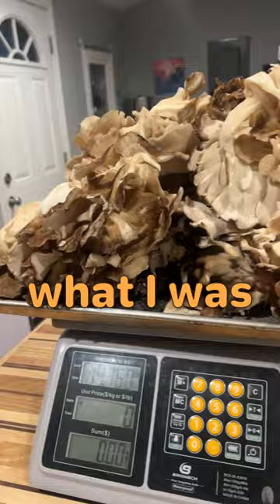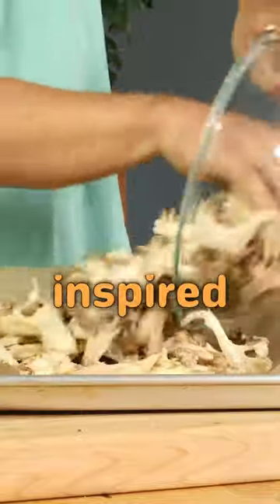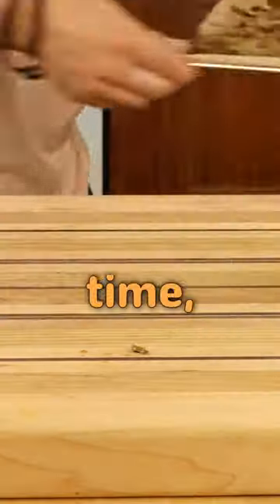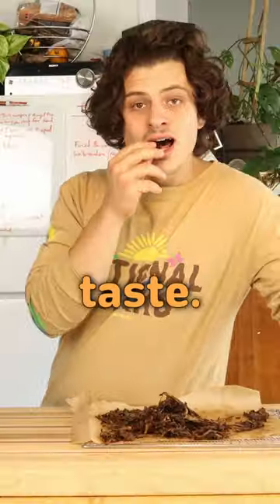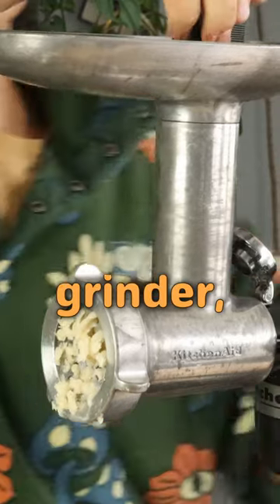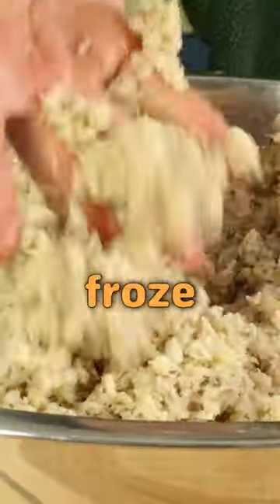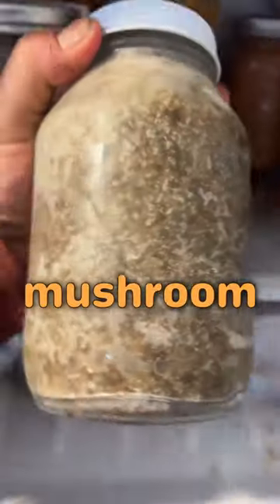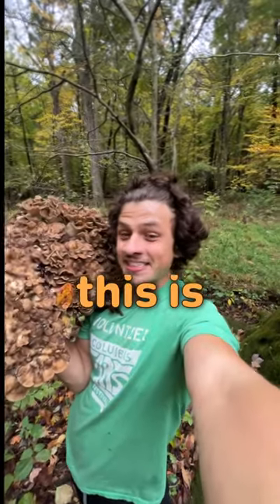30lbs of free food my dude